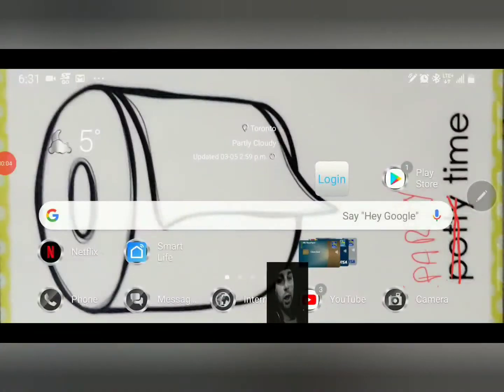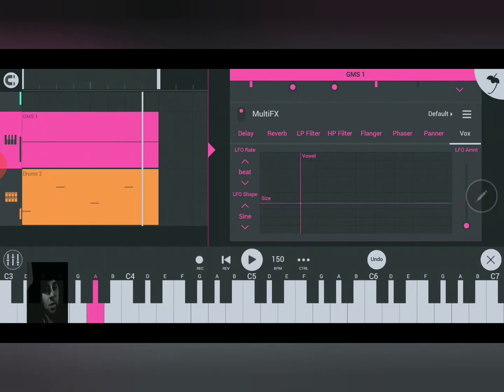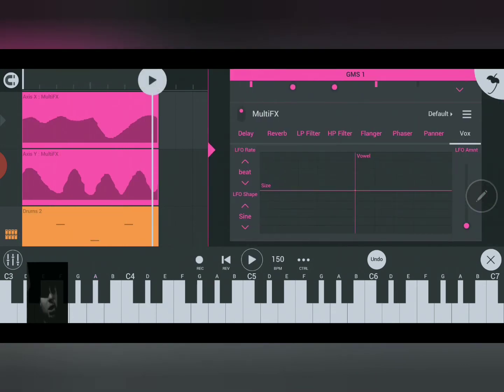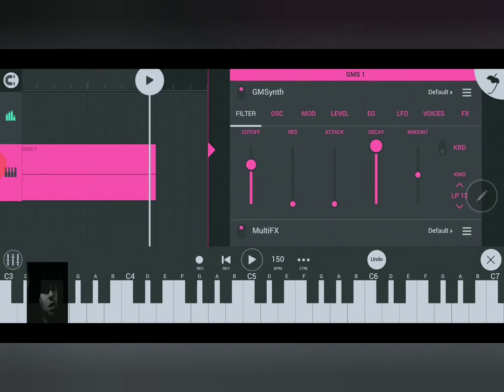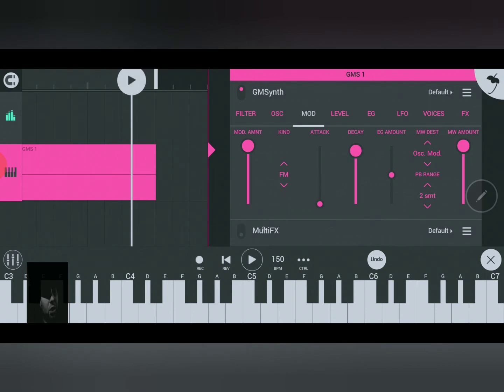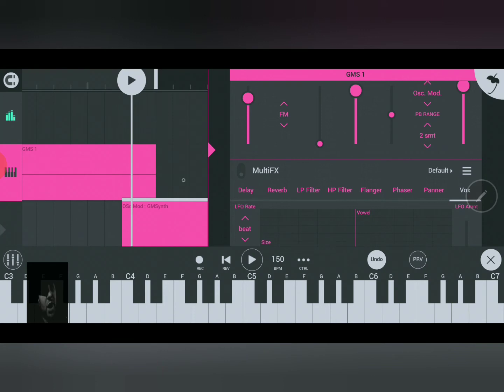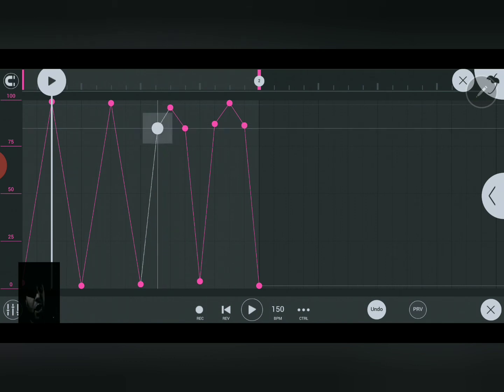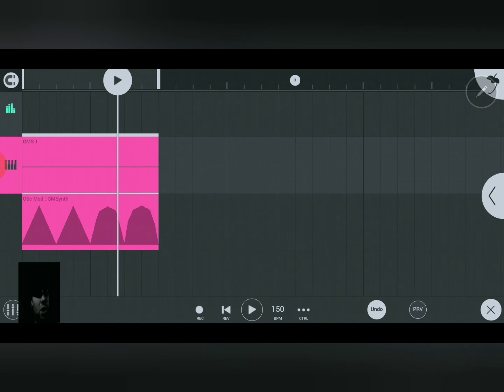How to create automation in fl mobile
I show the basics of automation moving knobs and sliders with automation.

Visit my instagram for updates @Xmacxmusic